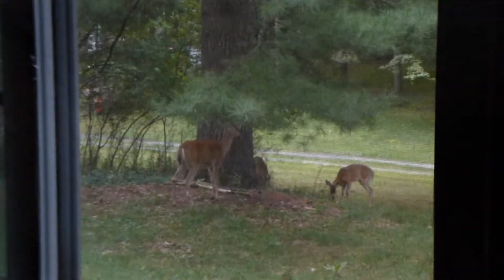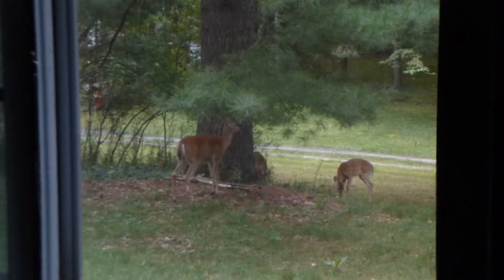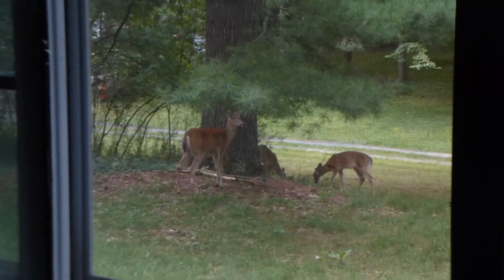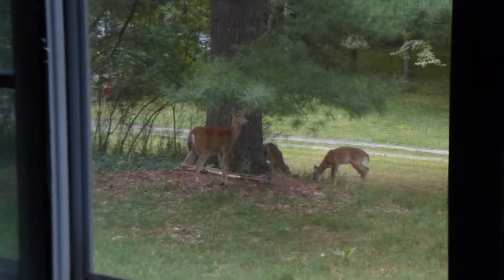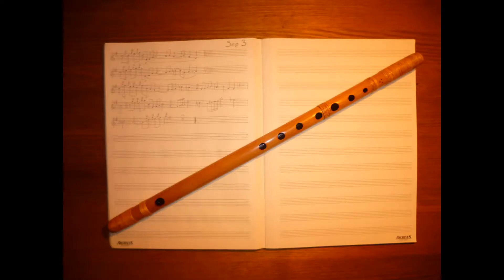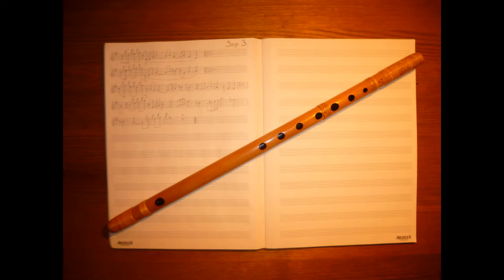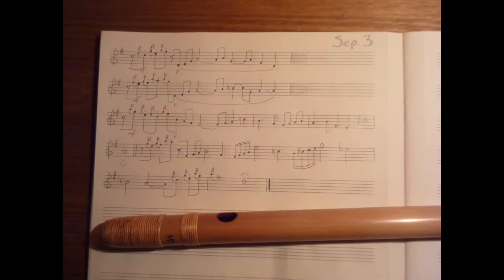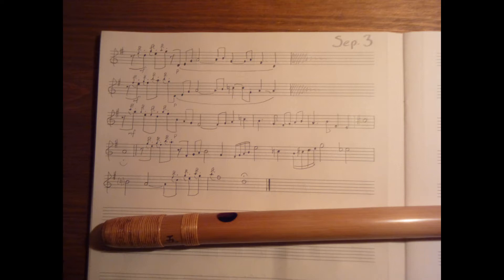Melody Diary, Week 36: Morning Deer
Melody Diary for Sep. 3, 2018
Week 36
"Morning Deer"
Soundwave Scholar　（J.C.S.）　Composer, performer
Shinobue (Japanese flute) size 5